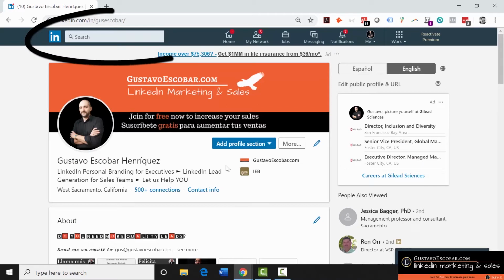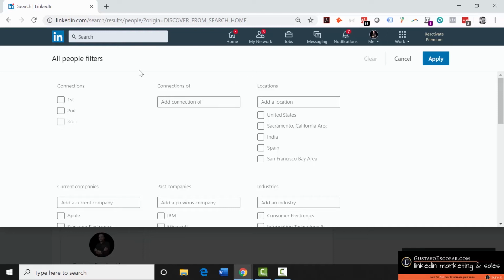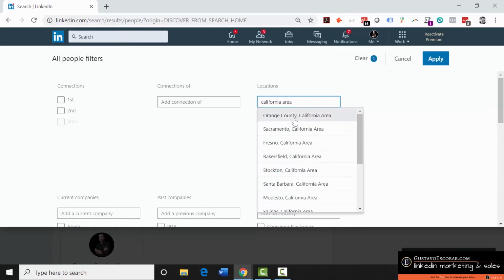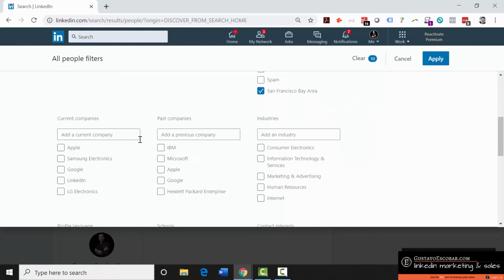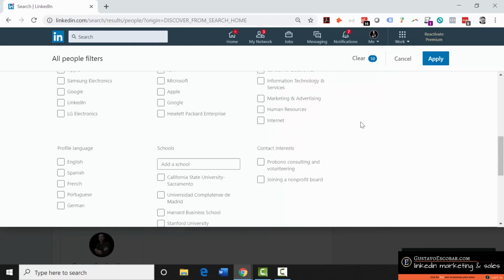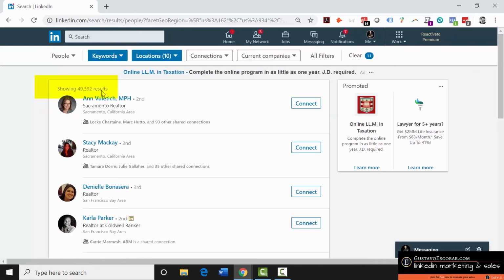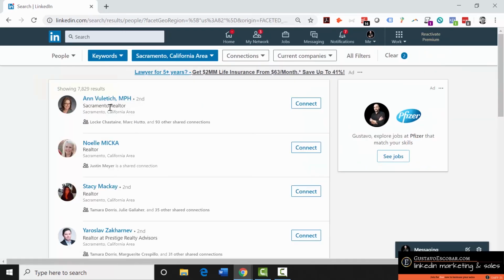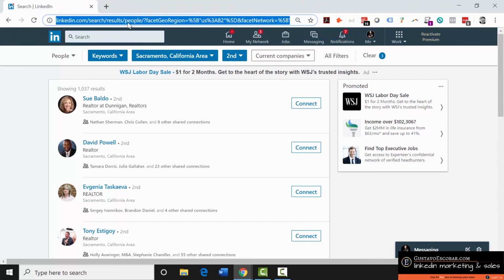LinkedIn Marketing: how define and search for your ideal client on LinkedIn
Here you will find another free lesson of the course "LinkedIn Marketing Lead Generation" In this lesson you will learn how to search for people on LinkedIn. You can enroll in the LinkedIn course

DO YOU HAVE AN IDEA FOR A VIDEO

If you want me to create a video about a particular subject just fill out this form and I will try to do my best